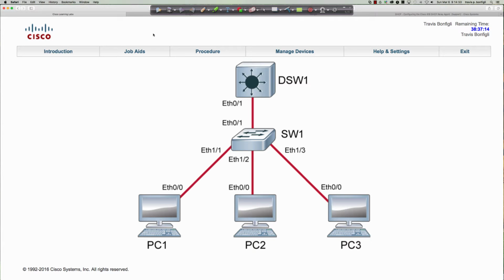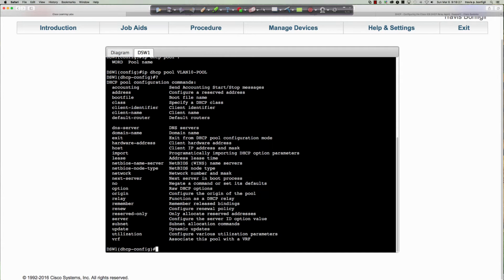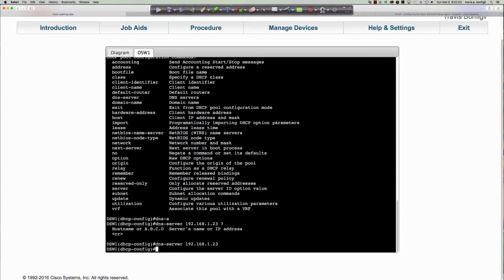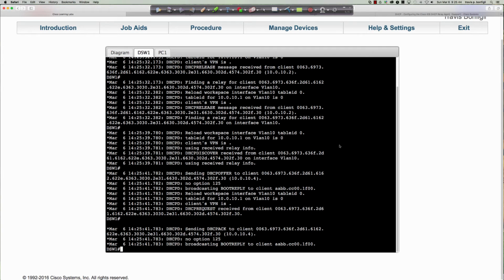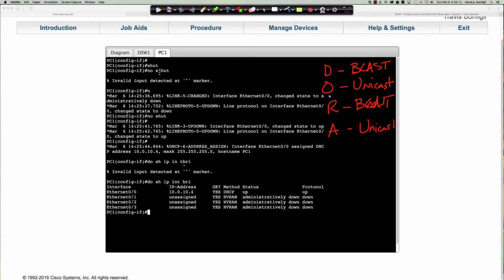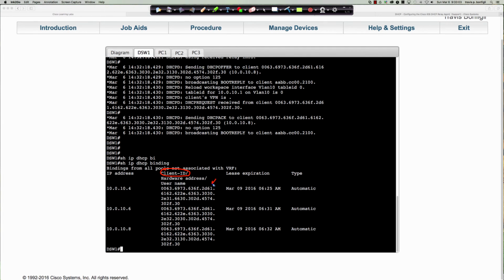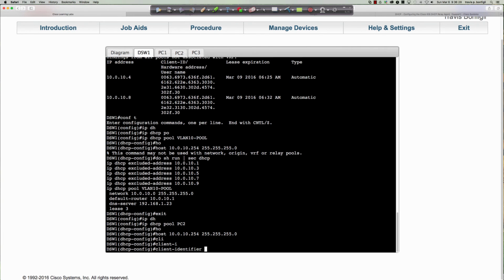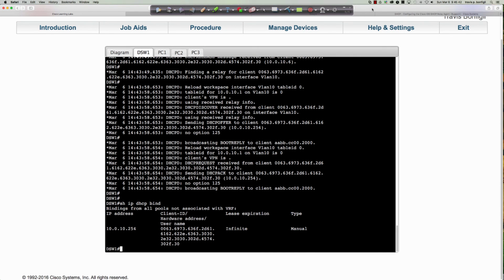SPRING 2016 - CTS266-840 (Week #7 - 03.07.2016) - Discovery #4 - DHCPv4 (Lrn Labs)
In this introduction to DHCPv4 we take a brief look at the configuration of a basic DHCPv4 pool, learn how to exclude certain addresses, and then leverage the DHCP client ID in order to permanently bind an IPv4 address from the DHCPv4 pool to a specific client.  Enjoy!